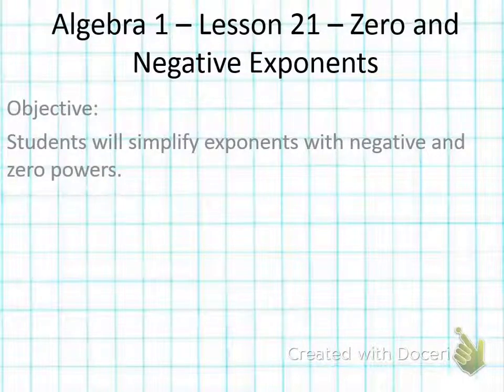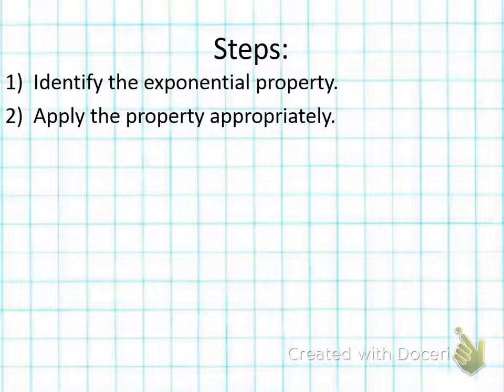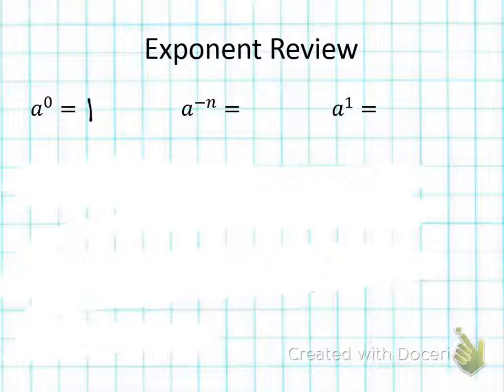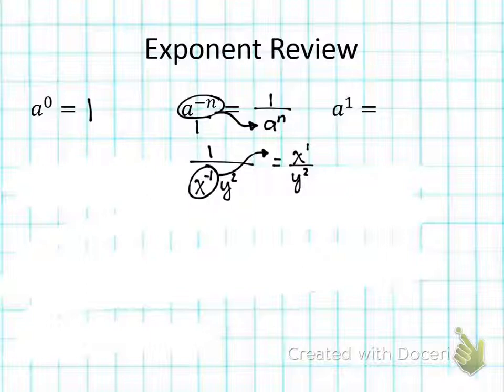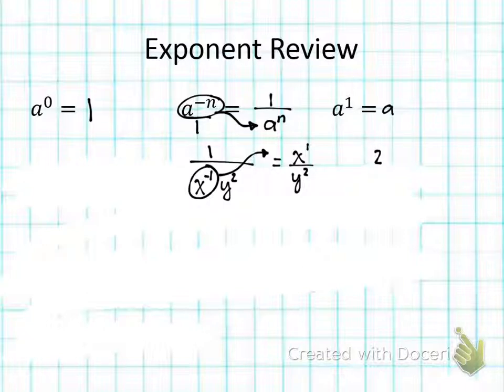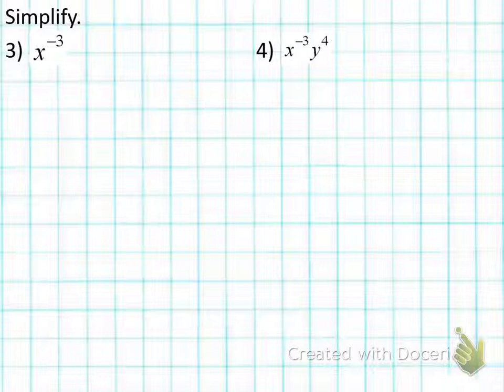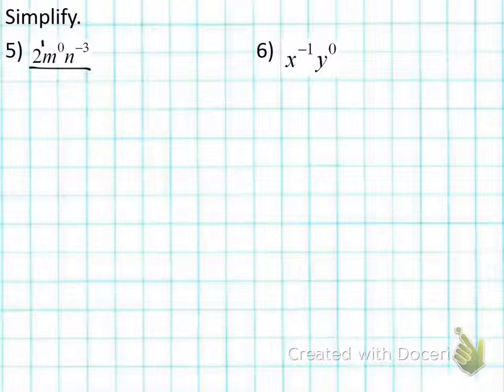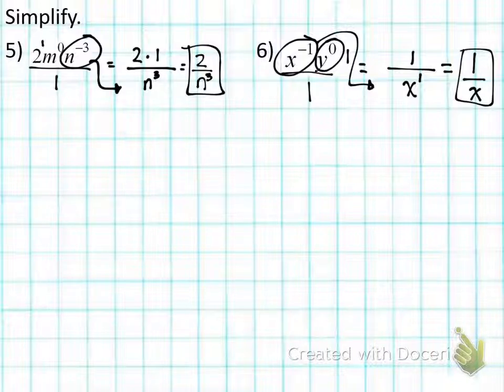Alg. 1 - 100215